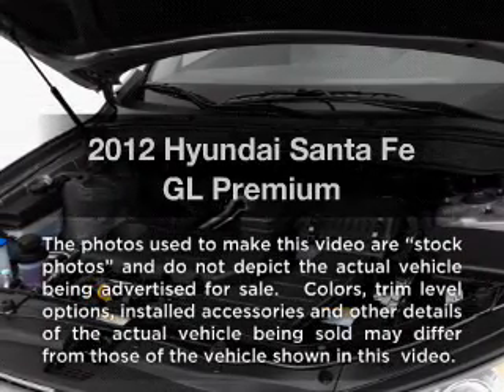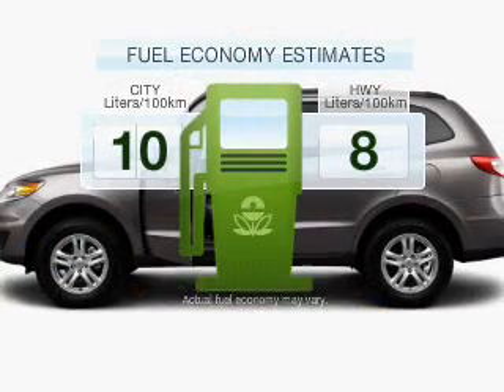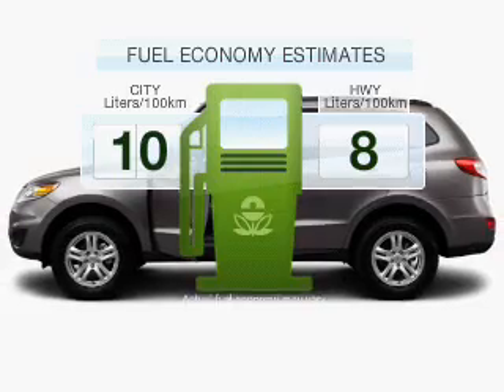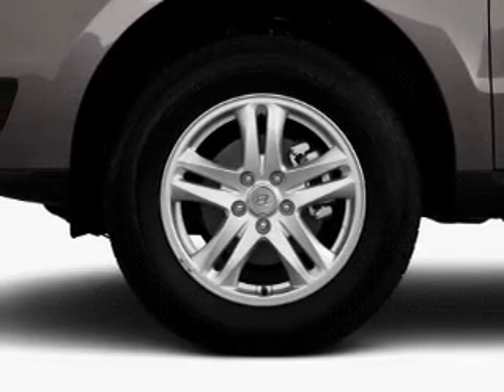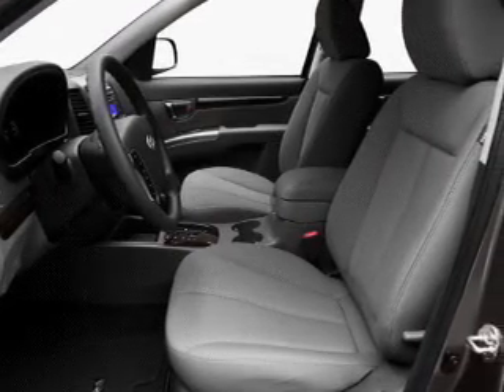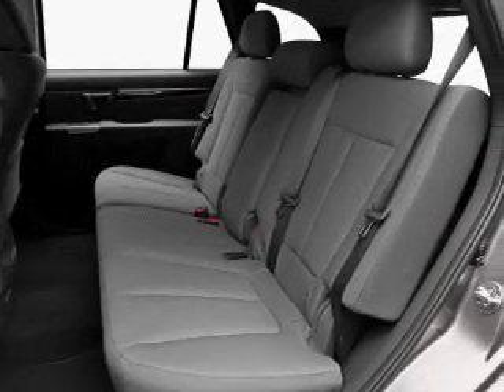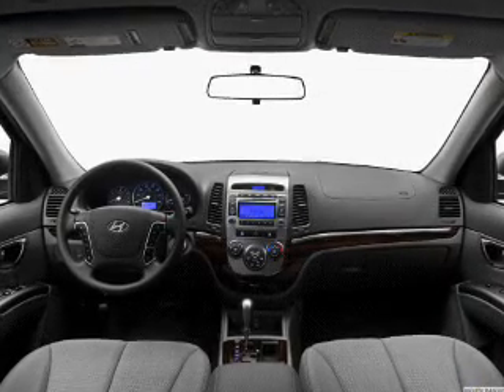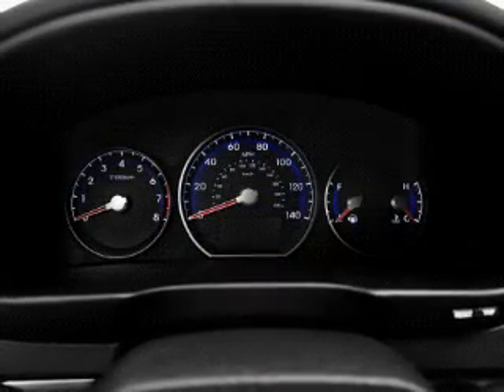2012 Hyundai Santa Fe - Ottawa ON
Year: 2012
Make: Hyundai
Model: Santa Fe
Trim: GL Premium
Engine: 2.4 liter inline 4 cylinder 16 valve
Transmission: 6-Speed Automatic
Color: Midnight Black
Mileage:
Address:
2788 Bank Street